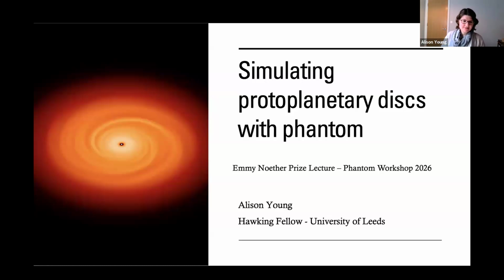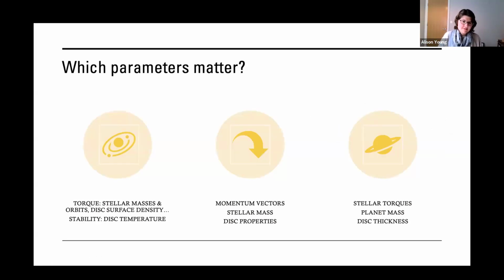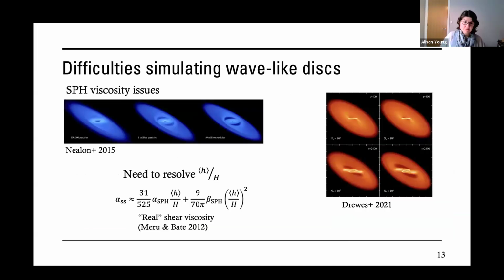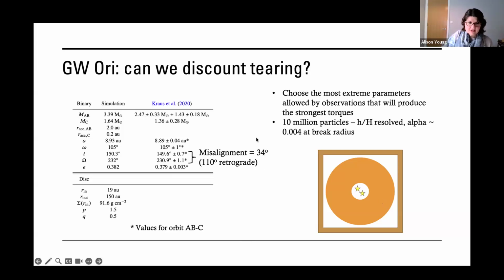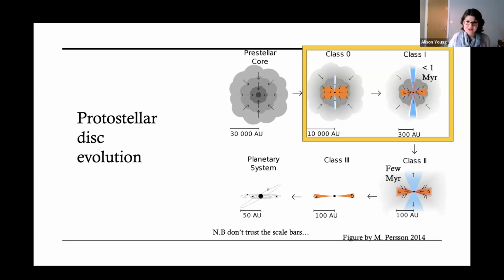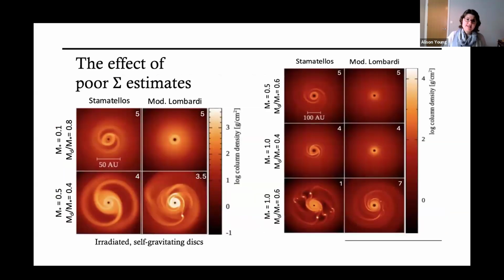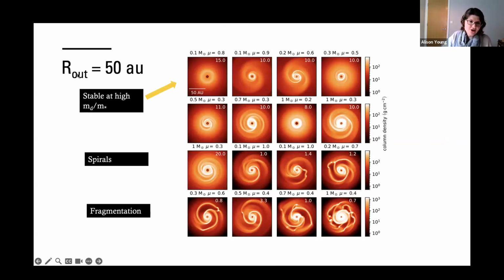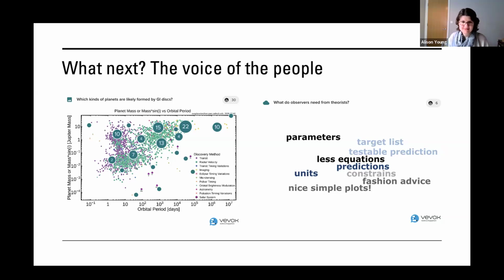Simulating protoplanetary discs with Phantom - Alison Young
Alison Young's Emmy Noether prize lecture given at the 8th Phantom Users Workshop held 9th-12th June 2026 at Macquarie University in Sydney, Australia